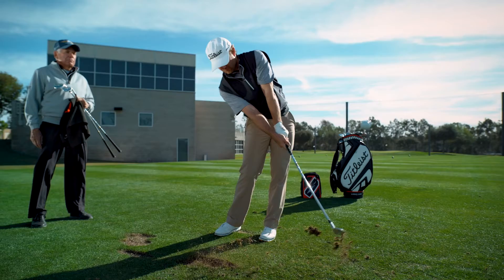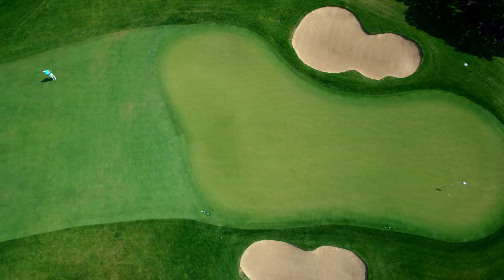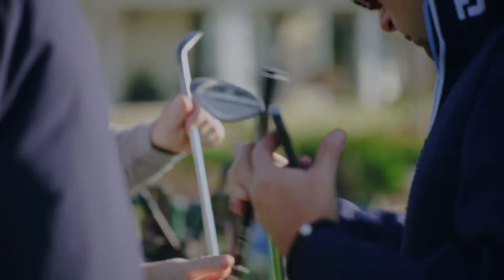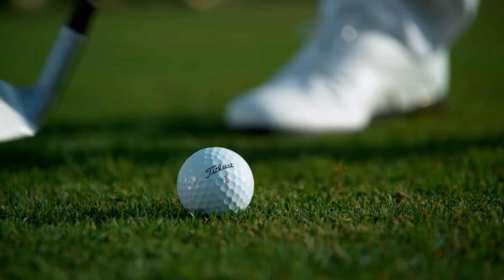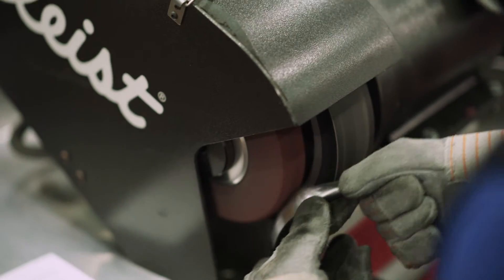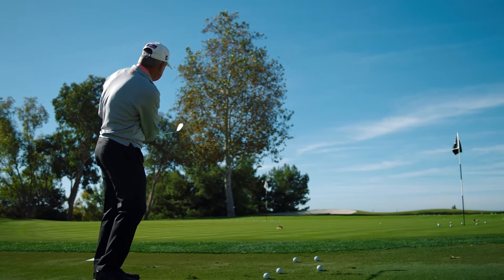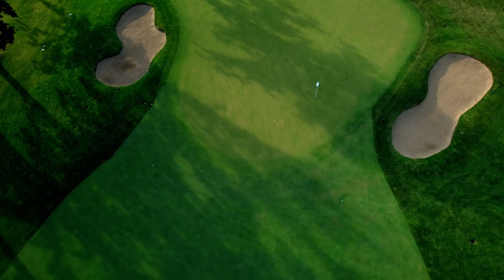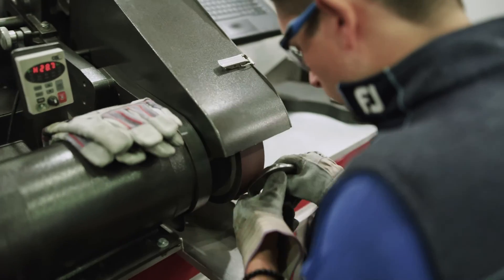Nothing Spins Like A Titleist Vokey Design SM9 Wedge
Titleist explains the importance of spin when using wedges, and why the new Titleist Vokey Design SM9 Wedges spin like nothing else.